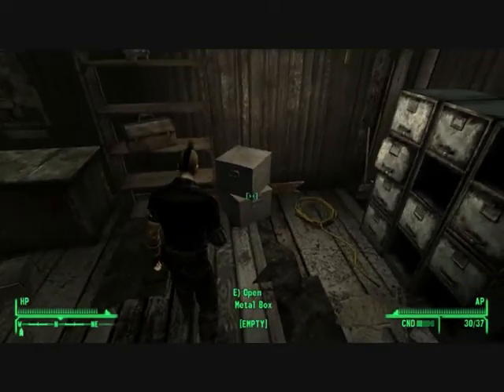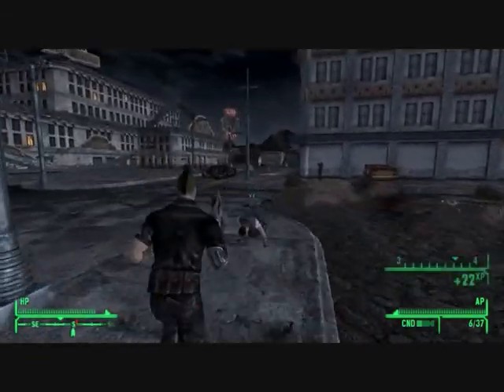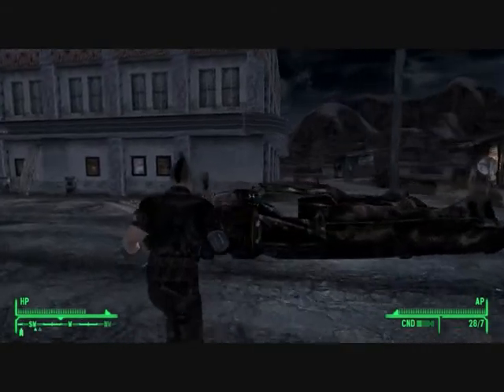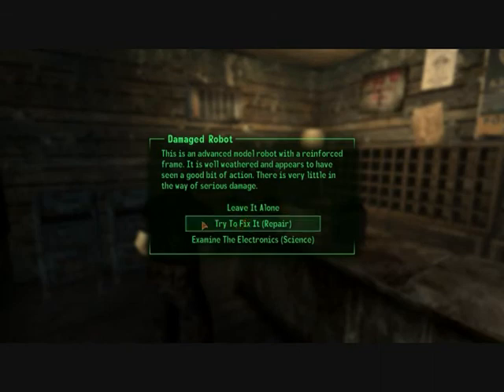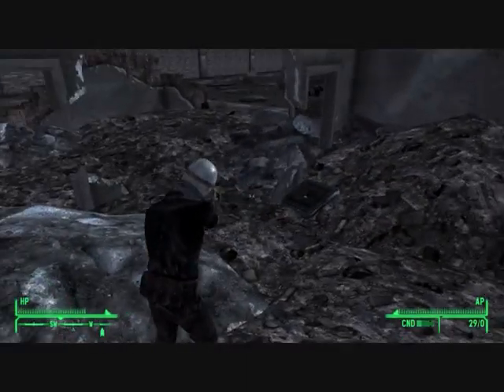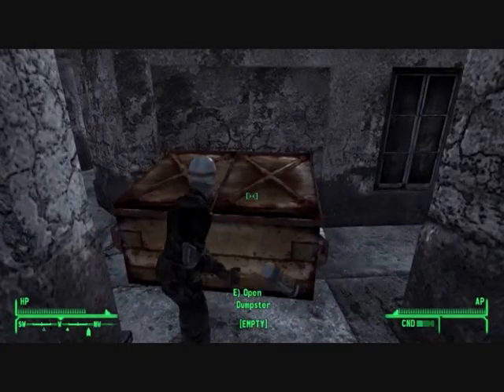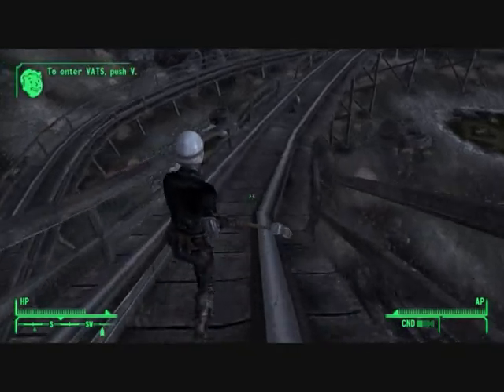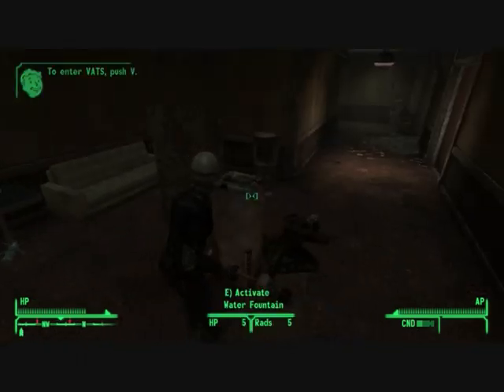fallout new vegas walkthrough part 12